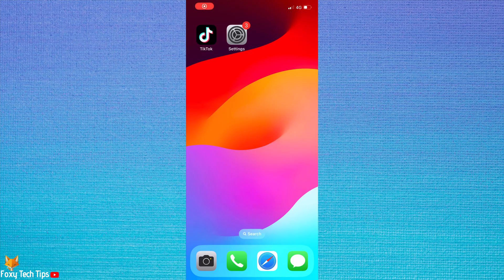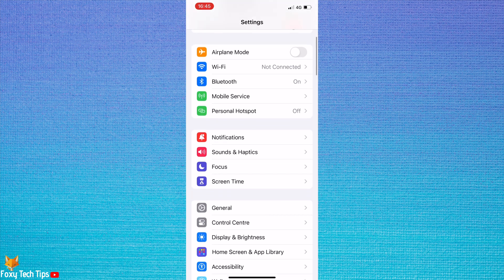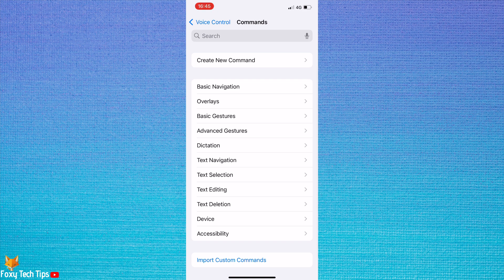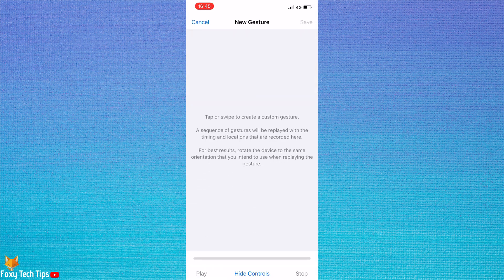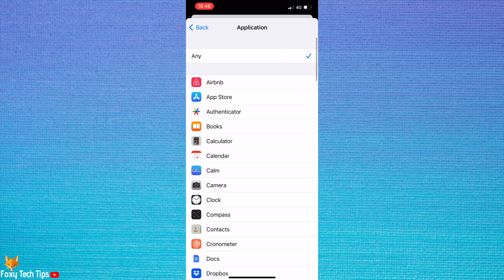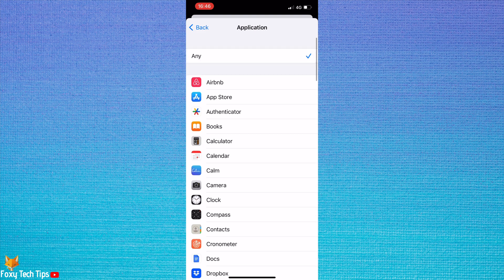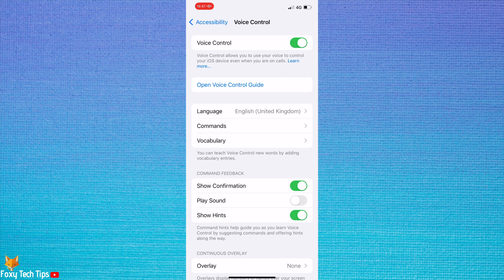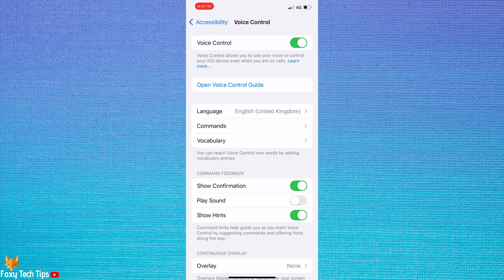How To Scroll TikTok Hands Free on iPhone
Easy to follow tutorial on scrolling TikTok without using your hands. Using this cool trick ill show you, you'll be able to use your voice to command TikTok to scroll to the next video. Learn how to scroll hands free on TikTok now!

Steps:

Swiping down through TikTok isn’t so hard, but if you are tired or want to keep your hands under the blanket on a cold night, having to scroll down every few seconds can get annoying! Follow the next steps to learn how to scroll down hands-free on Instagram, TikTok, or Facebook.

Scroll down the settings and tap ‘accessibility’.

In the accessibility settings tap ‘voice control’.

Then tap ‘commands’.

Select ‘create new command’.

Now type ‘next’ or whichever word you want to say to scroll down to the next video.

Tap ‘action’.

Then tap ‘run custom gesture’.

Now you want to swipe up the same as you would to go to the next video, then tap save in the top right.

Tap ‘new command’ in the top left corner to go back to the previous page.

If you tap ‘application’ here you can set this command to only work on certain apps.

If you only want it to work on TikTok for example then find and tap on ‘TikTok’.

I would like my next command to work on TikTok, Instagram, and Facebook though so I will leave ‘any’ ticked at the top.

Go back, and then tap ‘save’ in the top right.

Go back to the voice control settings and turn on the toggle to turn on voice control.

The toggle will be green when switched on.

Now when you go to TikTok or whichever social media platform you would like, you can simply say ‘next’ when you want to see the next video.

If you don't want voice control to be switched on all of the time, then you can turn off the toggle and then come back and turn it on when you would like to scroll through videos hands-free.